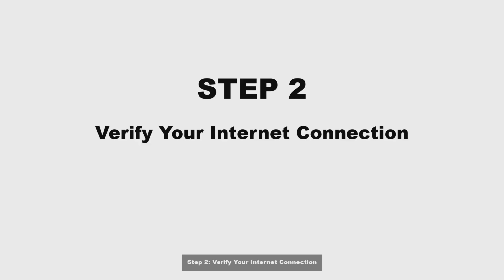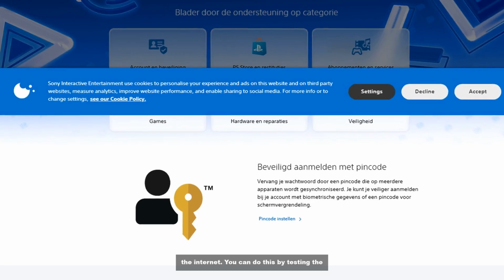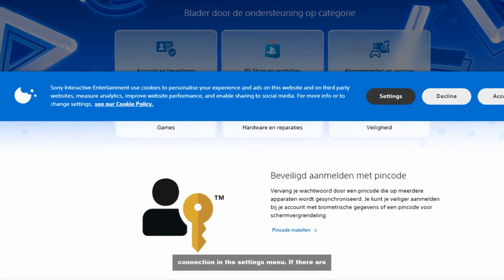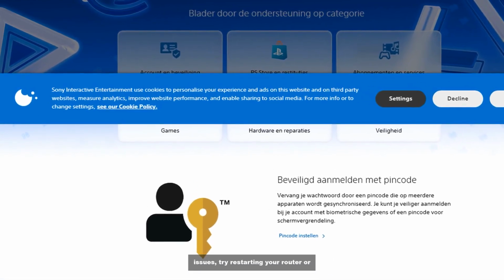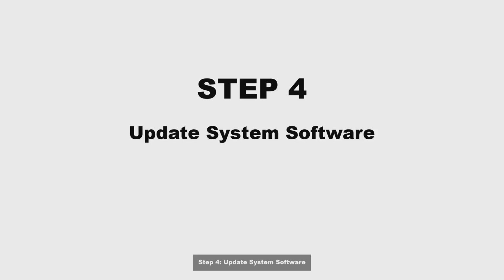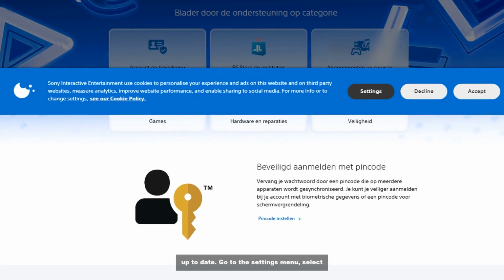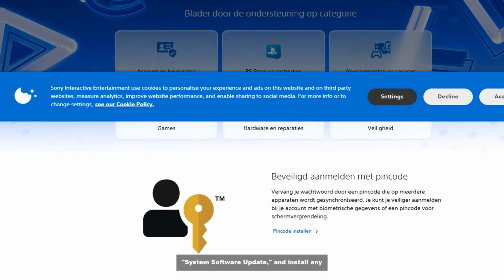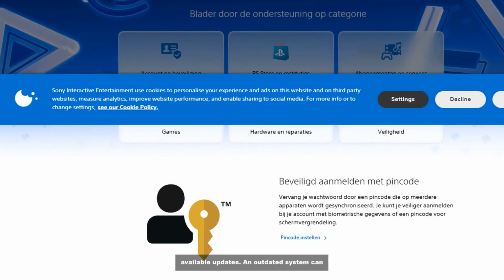How To Fix Login Errors On PlayStation 2026 (UPDATED GUIDE)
In this video, we provide an updated guide on how to fix login errors on PlayStation 2026. If you're experiencing issues with your PlayStation account, this tutorial covers common troubleshooting steps and solutions.